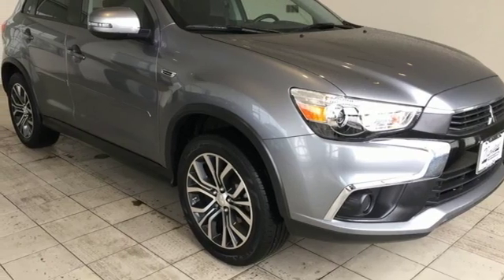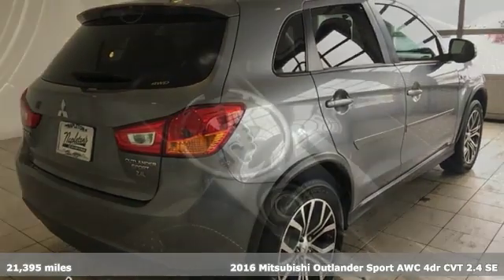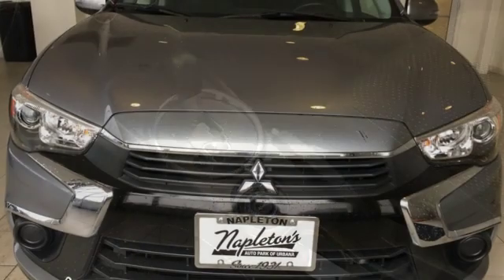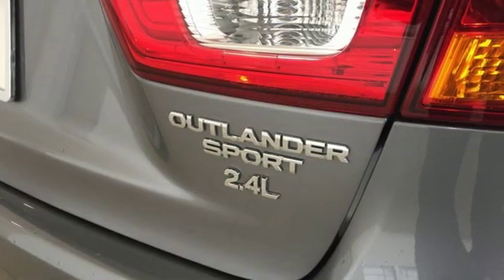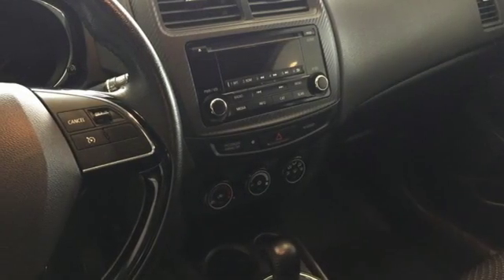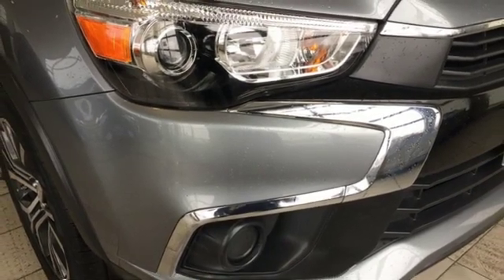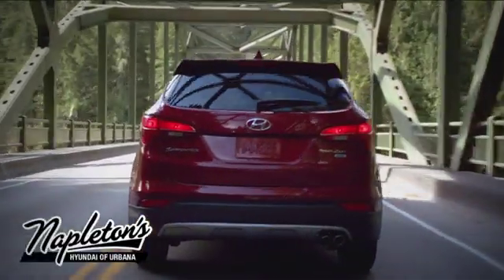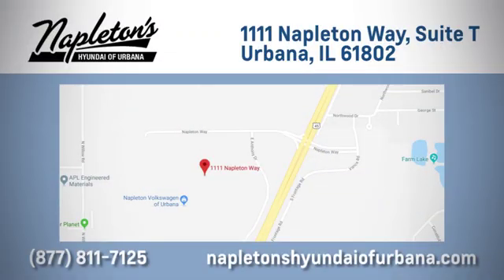Used 2016 Mitsubishi Outlander Sport Urbana IL Champaign, IL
Year: 2016
Make: Mitsubishi
Model: Outlander Sport
Trim: ES
Engine: 2.4L MIVEC DOHC 16V 4-Cylinder
Transmission: CVT
Color: Silver
Interior: Gray
Mileage: 21395
Stock #: DTOK373953A
VIN: JA4AR3AW6GZ033504

Address:
1111 Obrien Dr,